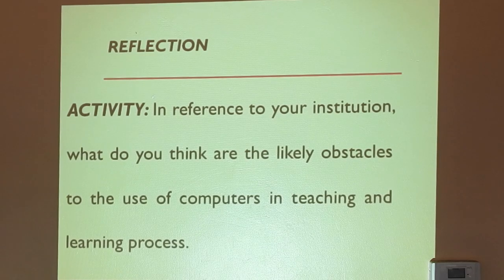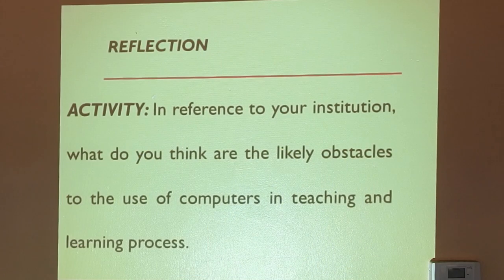EDT General introduction & Overview